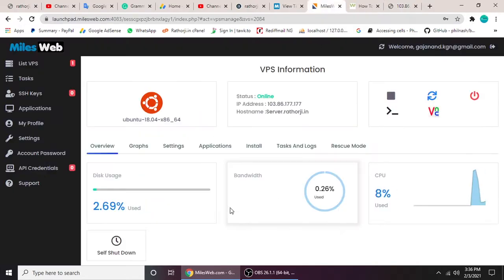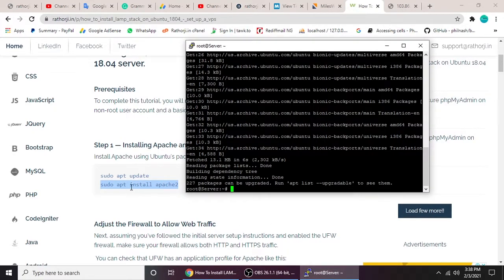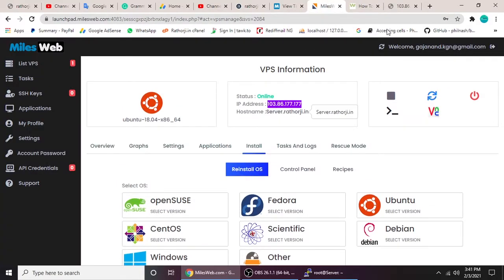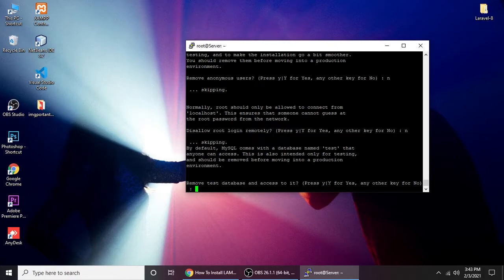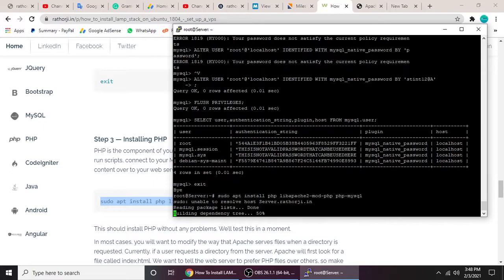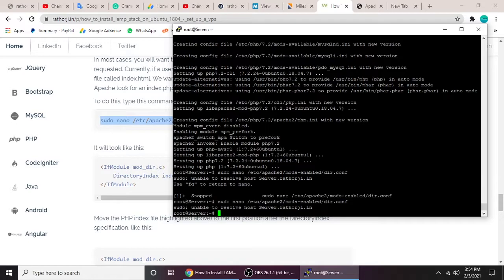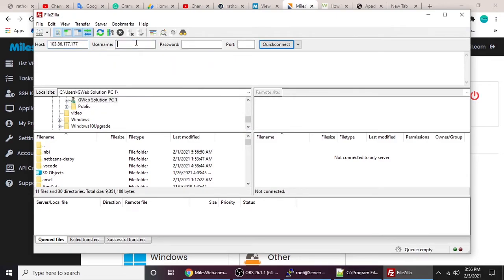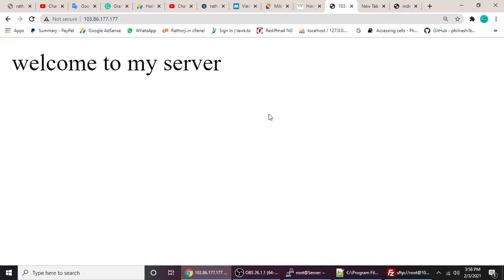How To Install LAMP stack Ubuntu Set up a VPS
In this guide, we will install the LAMP stack on the Ubuntu 18.04 server.